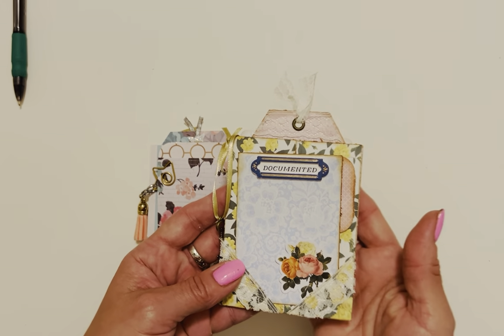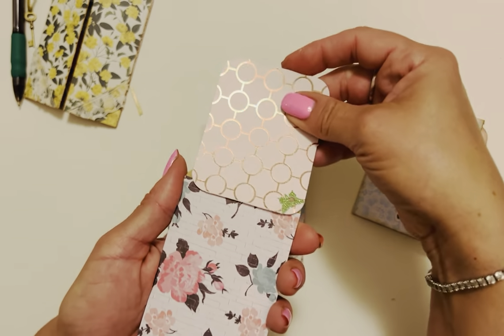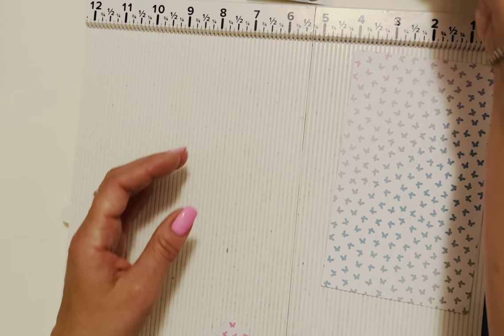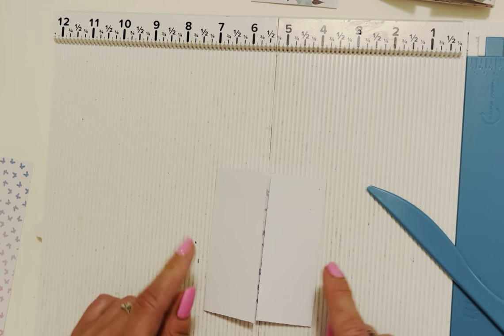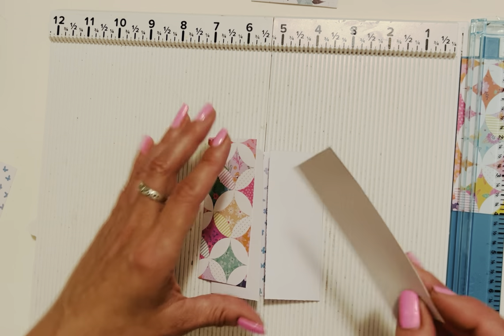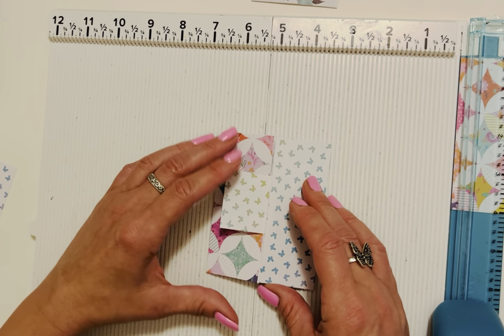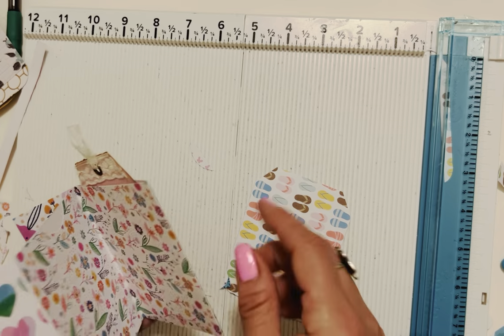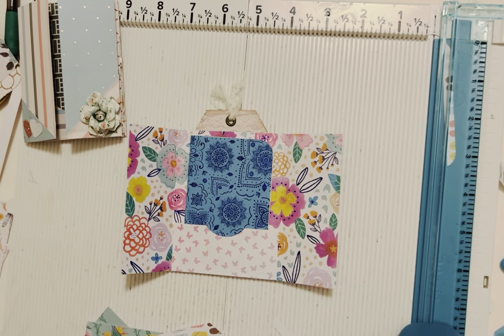Mini Gatefold Pockets | Single Sided Paper | Add to Junk Journals or Mini Albums | 6x8 Paper 💕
Fun & Cute Gatefold Style Pockets! Use them to put inside your junk journals, mini albums, for happy mail or great as gift card holders! In this video we make 2 different styles:)